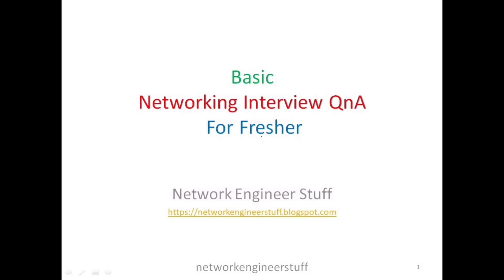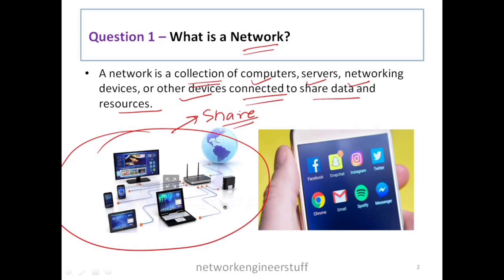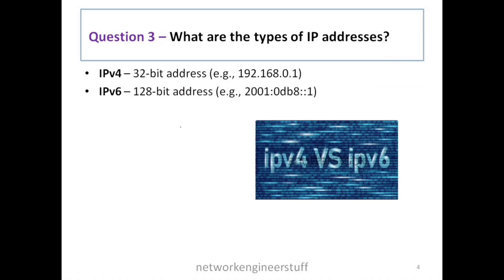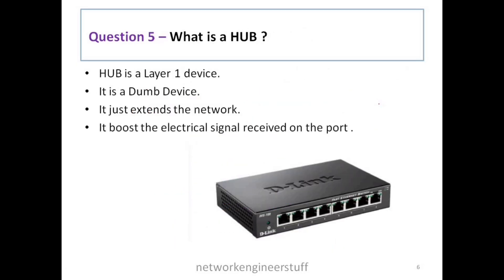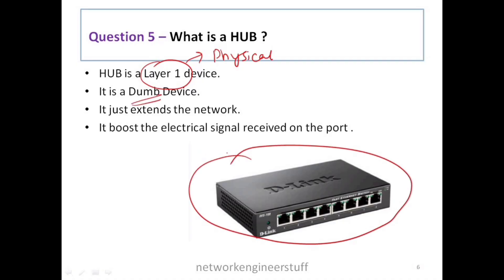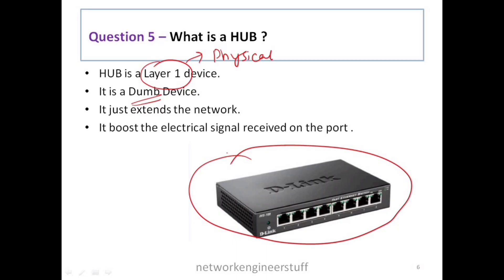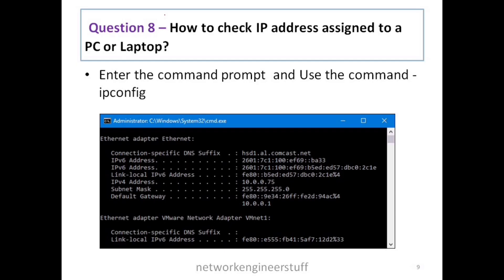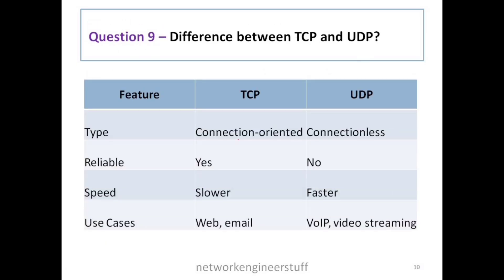Network Interview Questions and Answers for Freshers | Part 1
Preparing for your first networking job?
This video covers top Network Interview Questions and Answers for freshers—perfect for roles like Network Support, NOC Engineer, or Desktop Support. Boost your confidence and crack the interview!

Topics covered -

network interview questions and answers for freshers
network interview
network interview questions and answers
network engineer stuff
ccna
ccnp
computer networking interview questions and answers for freshers
ccna interview questions
basic networking interview
interview questions for fresher network engineer
network support interview questions
desktop support interview questions
networking tutorial for beginners
networking questions and answers
ccna preparation
networking job interview
noc engineer interview questions
entry level networking interview